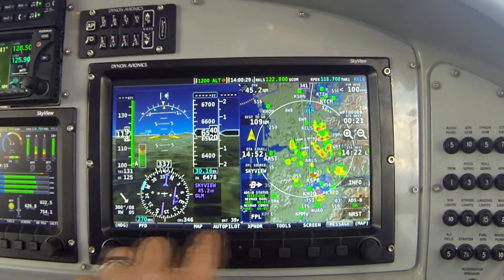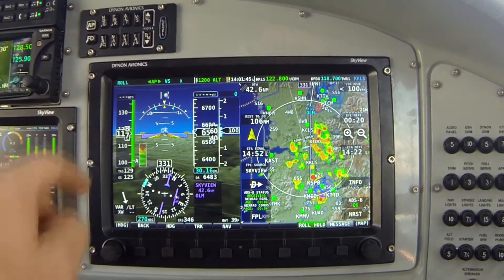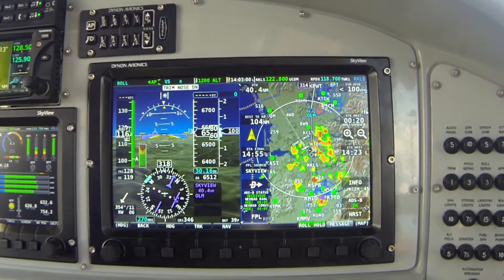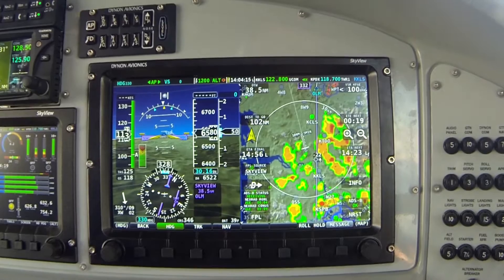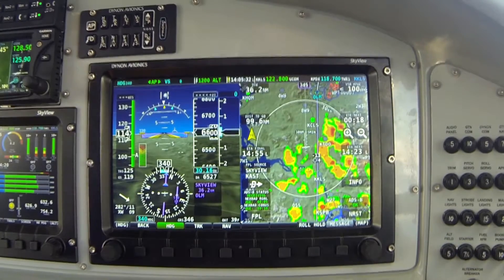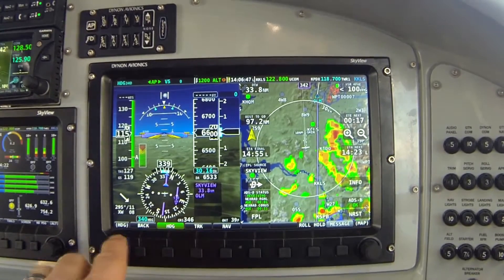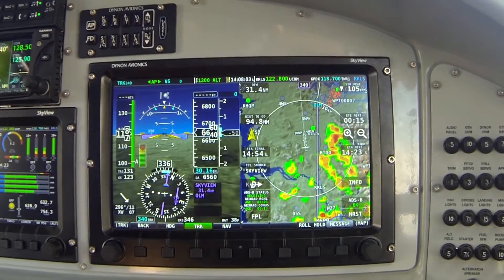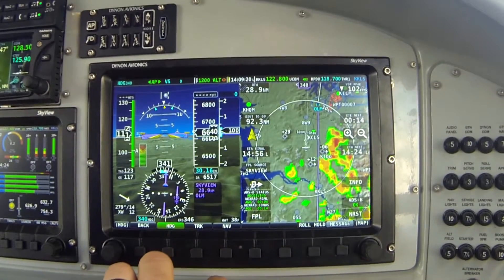SkyView Autopilot - Expert Mode #3: HDG and TRK Modes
Using the Heading (HDG) and Track (TRK) bug modes for lateral navigation in "Expert" mode.